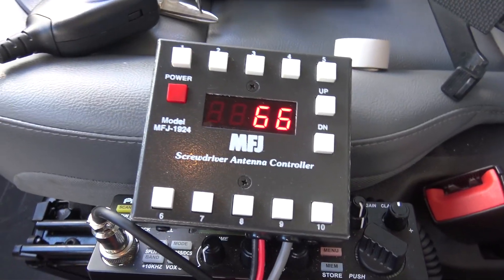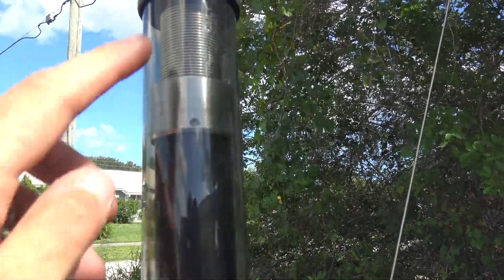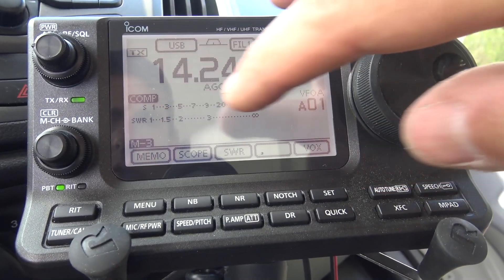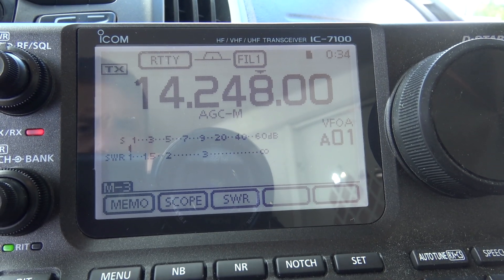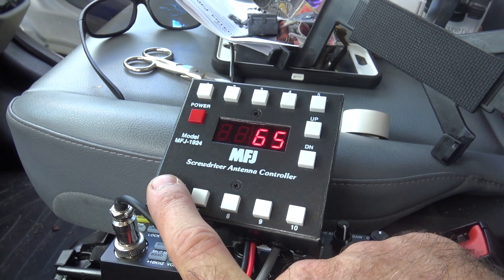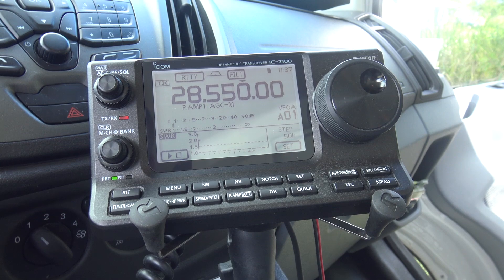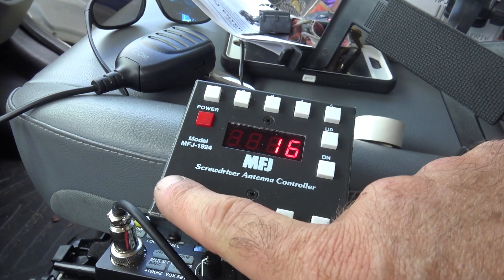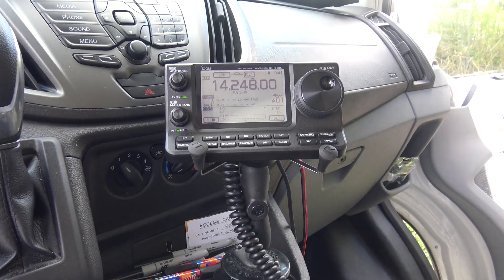MFJ-1924 Programmable Screwdriver Antenna Controller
This is a must have with a motorized HF antenna, such as my Tarheel.
This is a video just showing what it does and how it works.